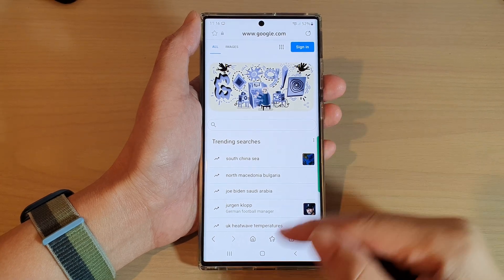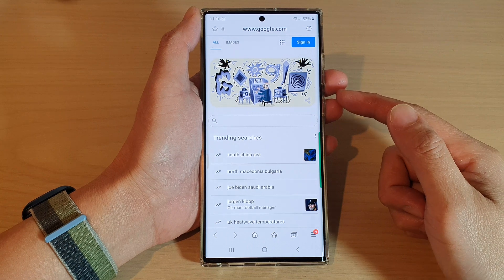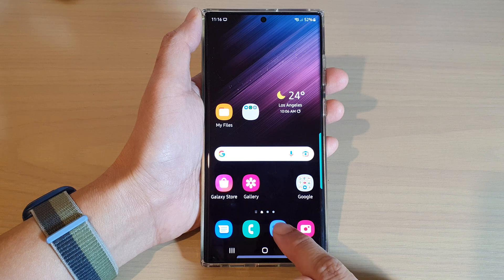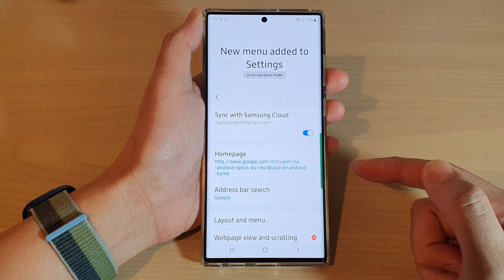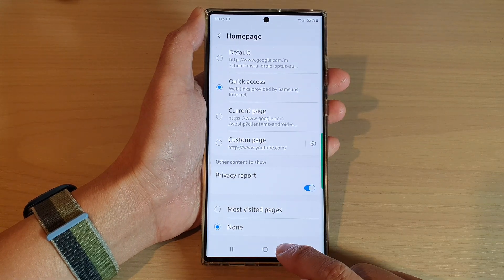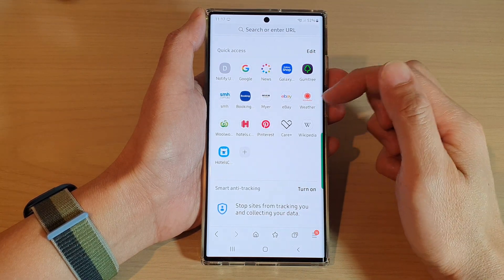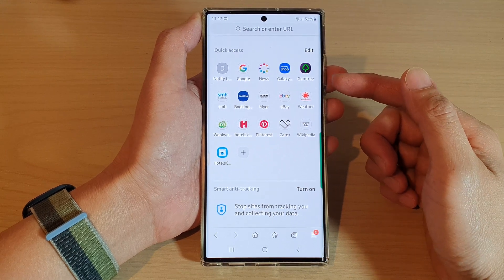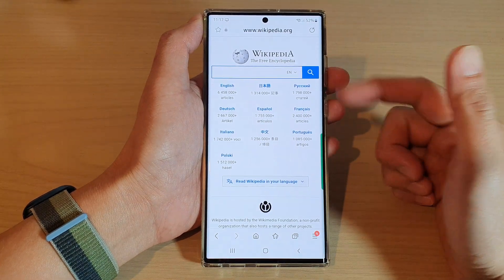Galaxy S22/S22+/Ultra: How to Set Samsung Internet Default Home Button To Quick Access Shortcut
Learn how you can set Samsung Internet default home button to quick access shortcut on the Samsung Galaxy S22 / S22+ / S22 Ultra.